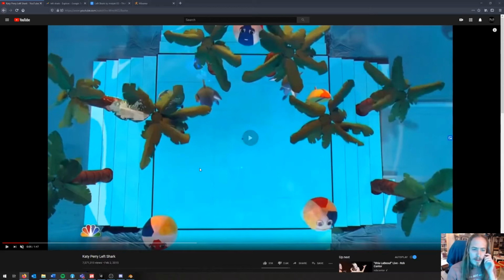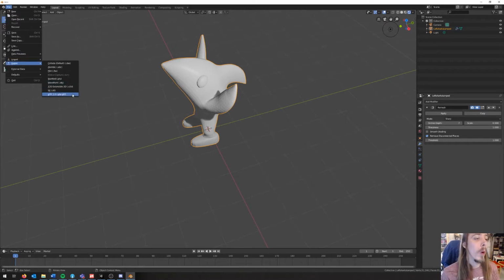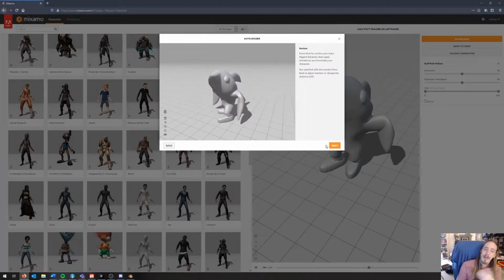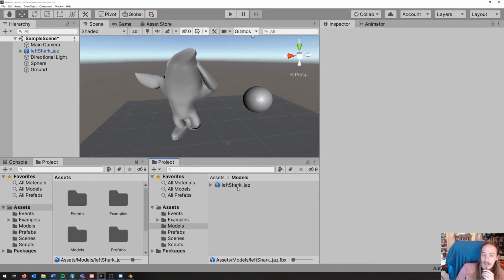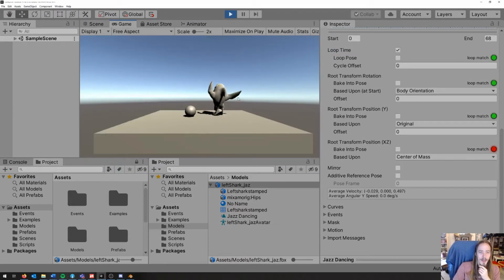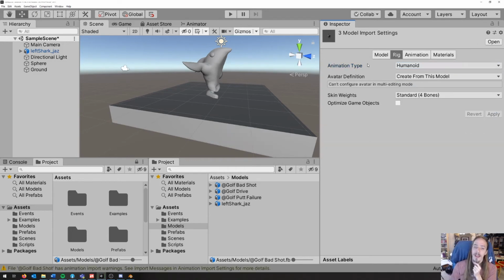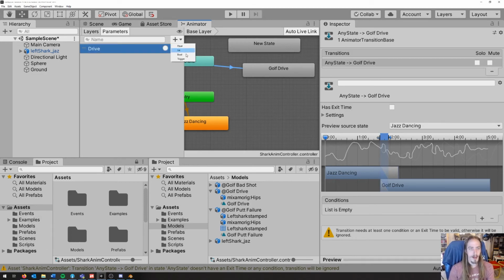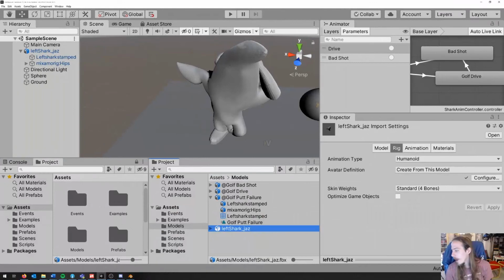Unity - Setting up an rig with mixamo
Yeah, left shark!